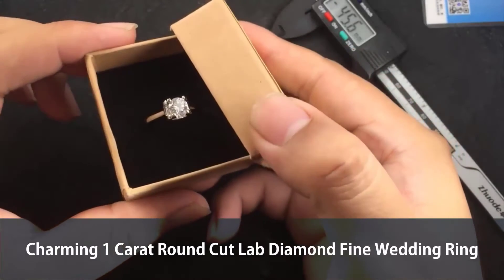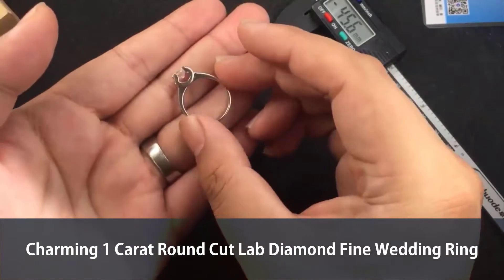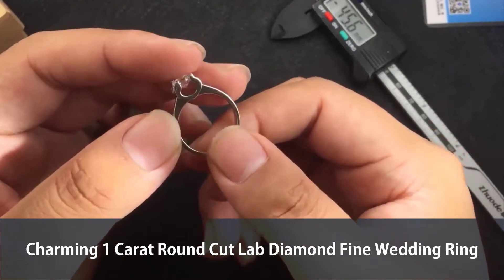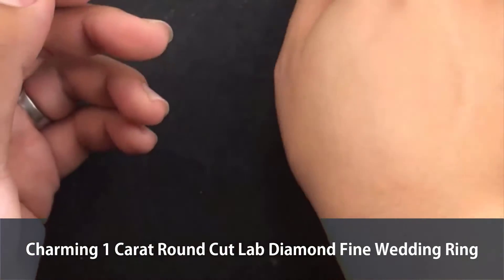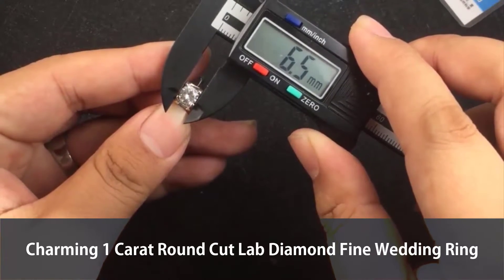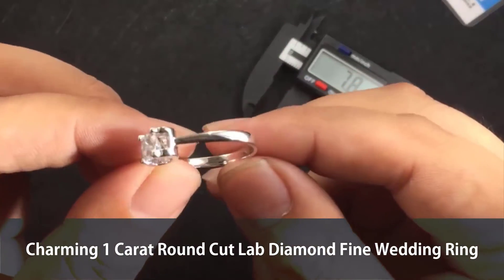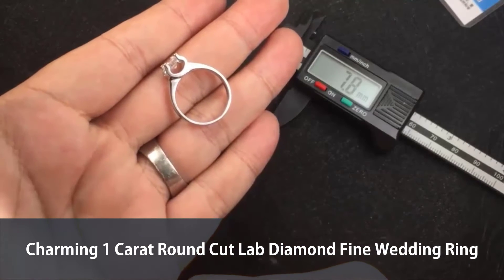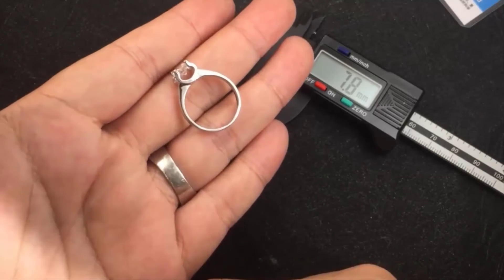Charming 1 Carat Round Cut Lab Diamond Fine Wedding Ring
♥ The best selection of Lab Diamond Rings with the lowest prices online.♥

The Charming Wedding Ring is beautified with a dazzling 1 Carat Round Cut Lab Diamond of your preference at the center, held in a prong setting. Made of 925 Sterling Silver that is light and suitable for your sensitive skin.

This Lab Diamond ring is the perfect gift idea for birthdays,  anniversaries, Christmas, valentine's,  or any other special occasion! especially design for weddings, Each of our jewelry pieces is meticulously handcrafted by our passionate artisans.